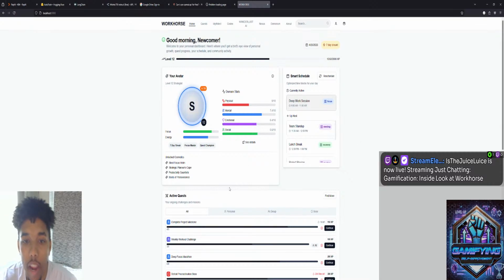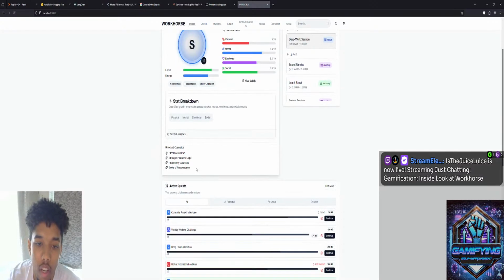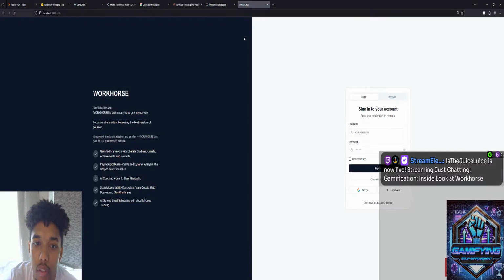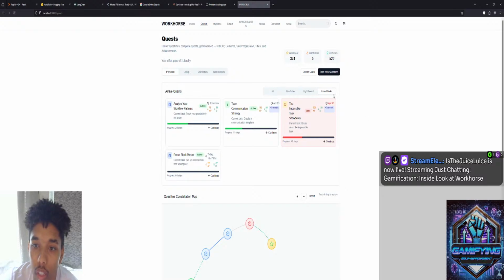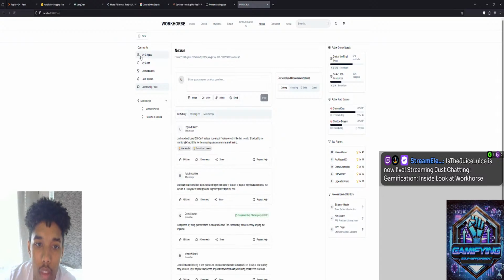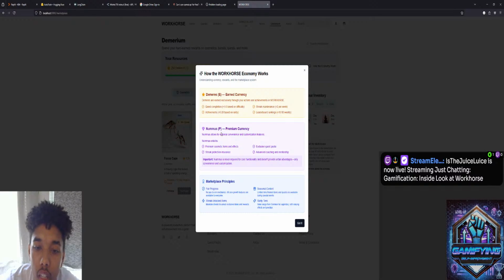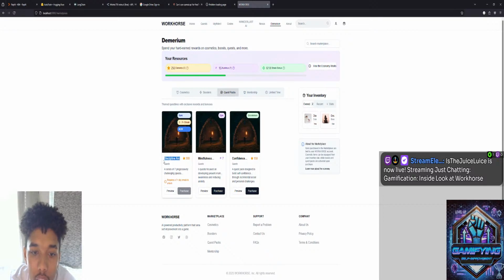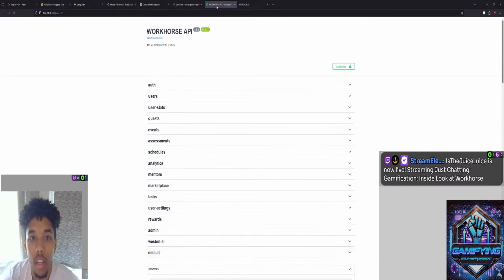Gamification: Inside Look at Workhorse (Renamed to Inertia!)